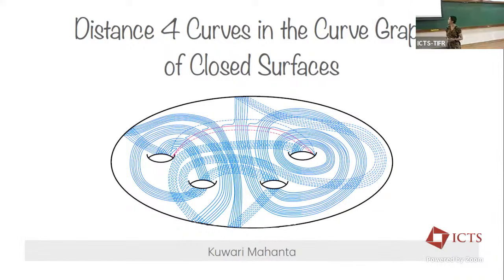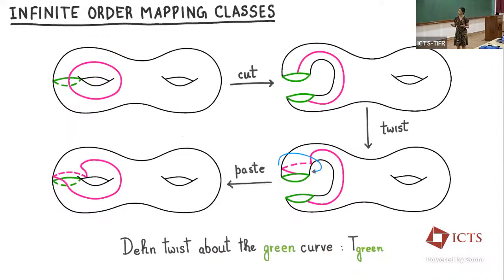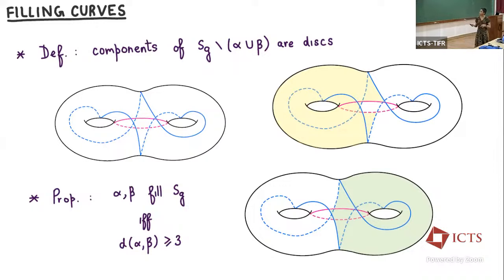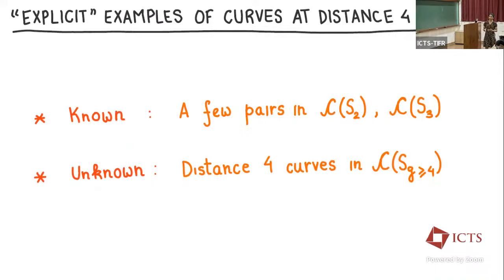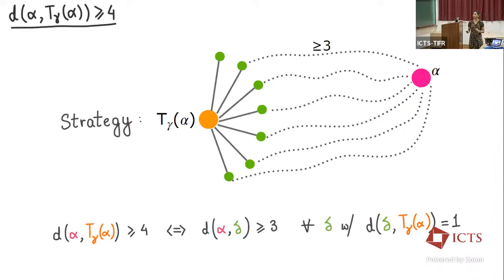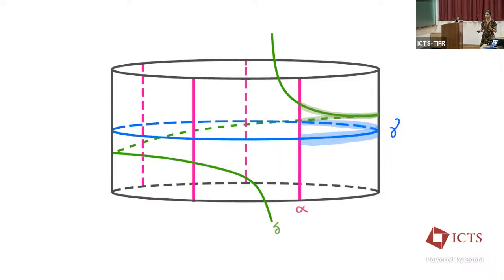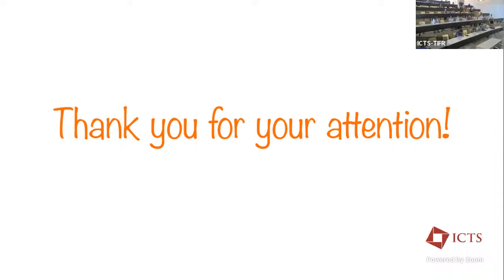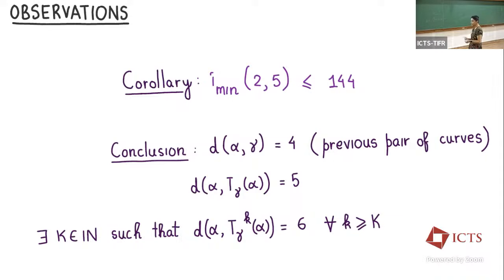Distance 4 Curves in the Curve Graph of Closed Surfaces by Kuwari Mahanta